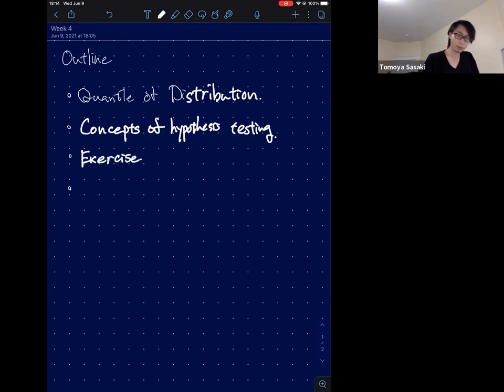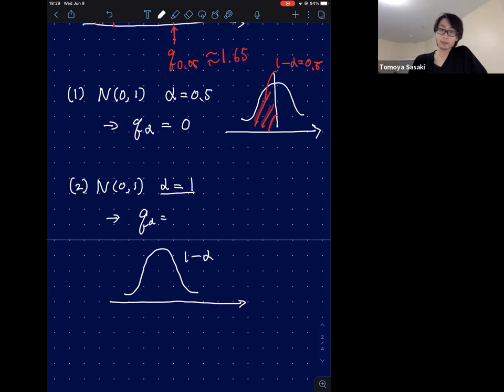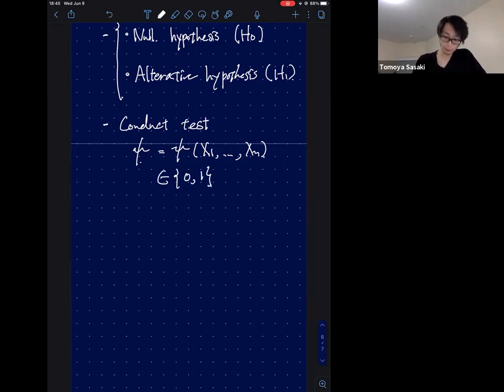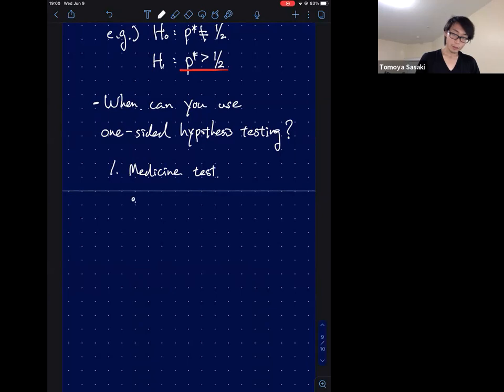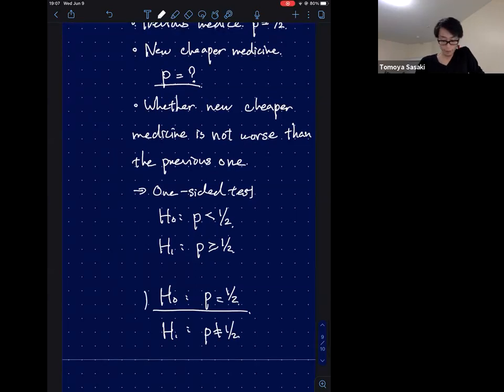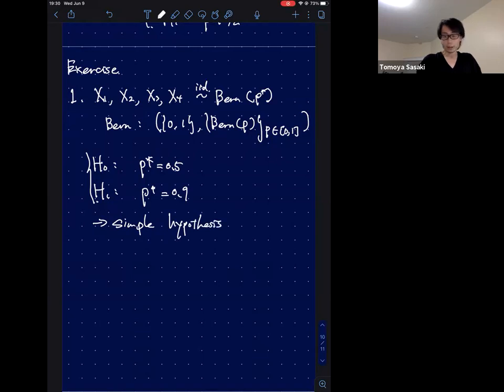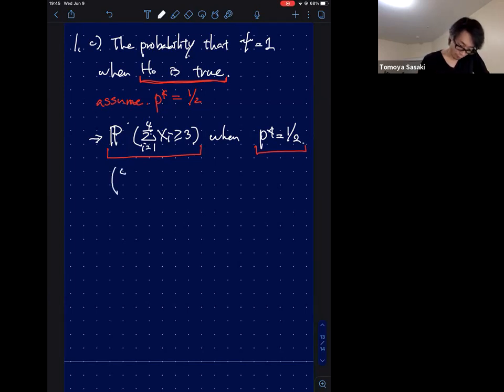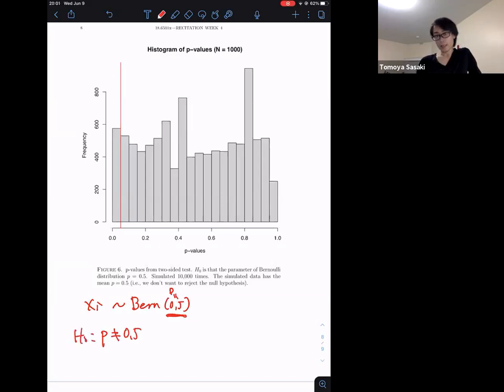UTEC_Cohort 2_Statistics_Recitation 4_June 9 2021